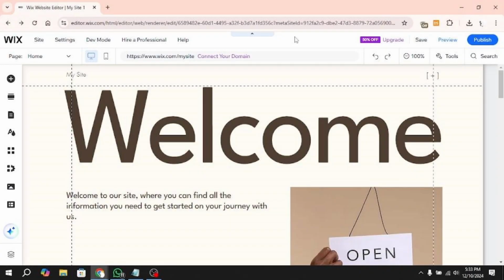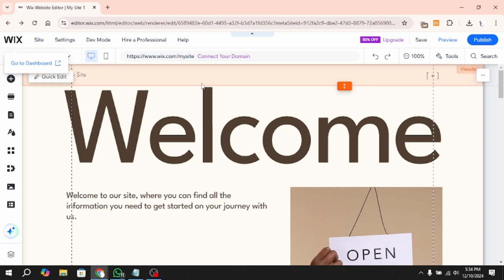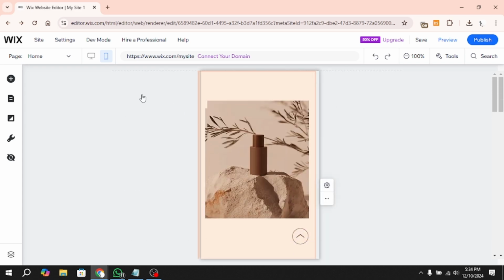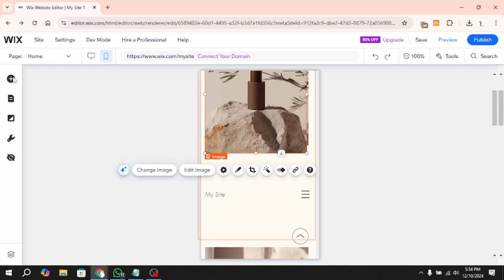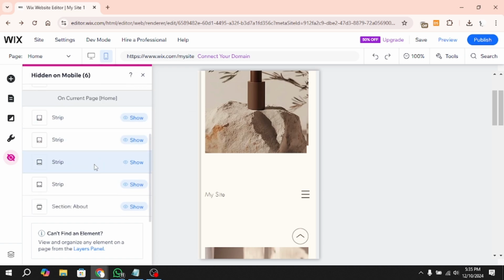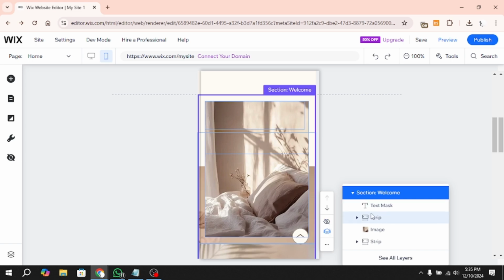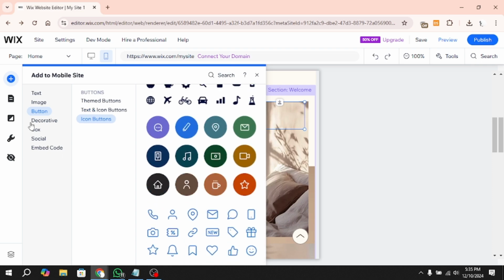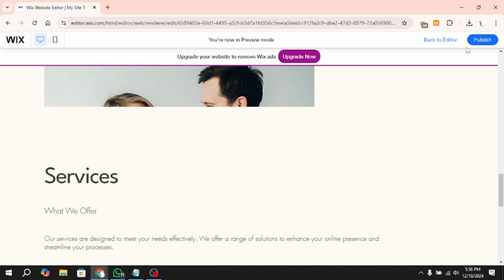How to Fix Mobile View on Wix Website (2026) | Wix Tutorial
There is 0 risk in trying it out thanks to their 30-day, no-questions-asked money-back guarantee.

If you don’t like it for ANY reason at all, just ask for a refund and get every penny back.

Their flagship builder, Divi, is the most popular wordpress theme in the world.

Divi makes it really easy to design websites using drag-and-drop tools, pre-made templates, and customizable layouts.

It gives you a lot of flexibility while still being beginner friendly.

Learn how to optimize and fix the mobile view of your Wix website with this step-by-step guide. This tutorial shows you how to adjust layouts, resize elements, and ensure your site looks professional on all mobile devices. Perfect for Wix users aiming to enhance their mobile user experience!